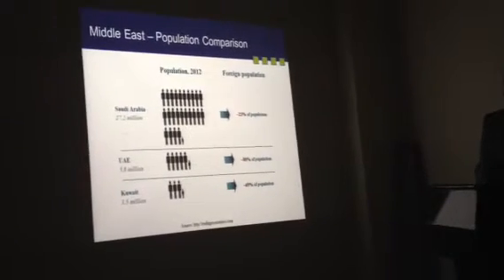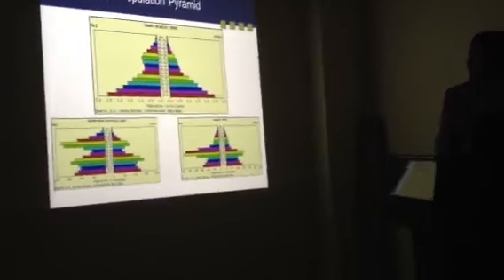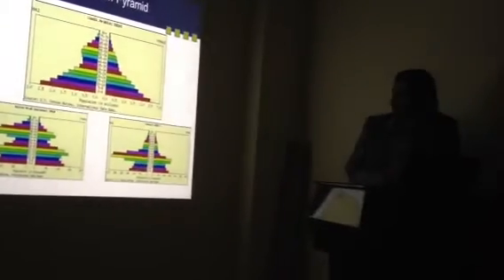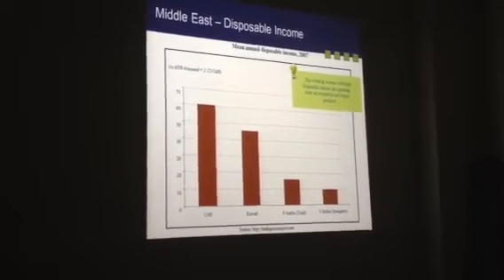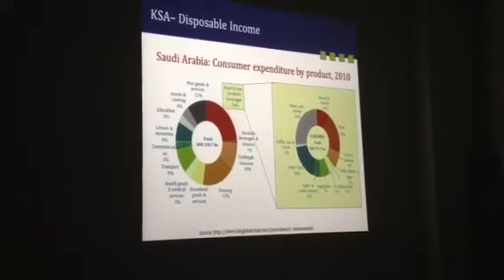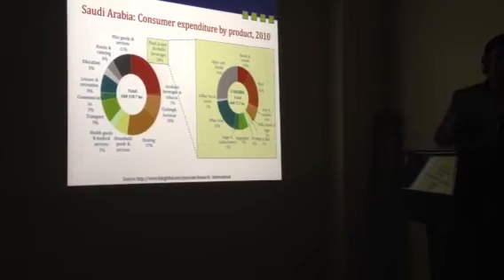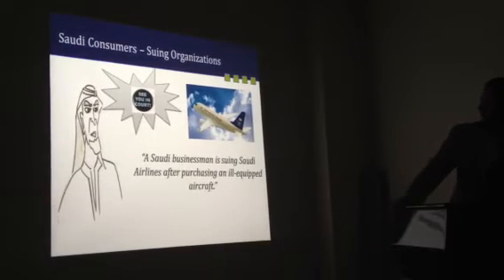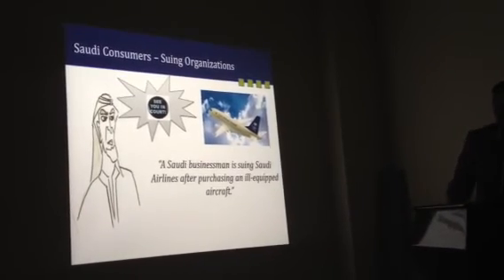Consumer Behaviour in Saudi Arabia 2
Mohammed Naffy,student of KCTI is explaining the consumer behavior in Saudi Arabia.